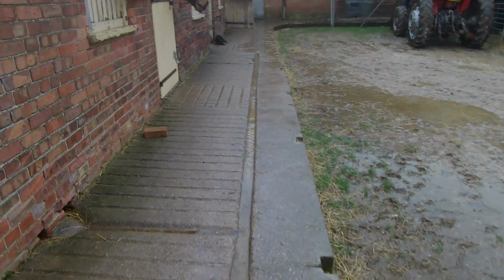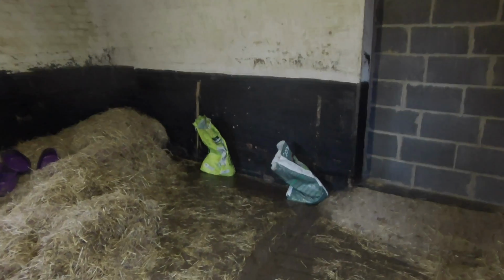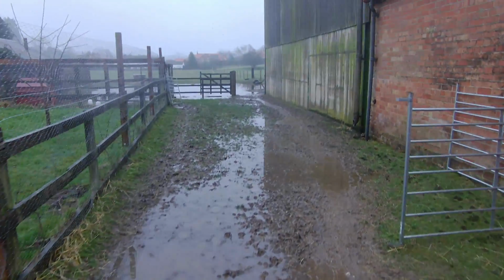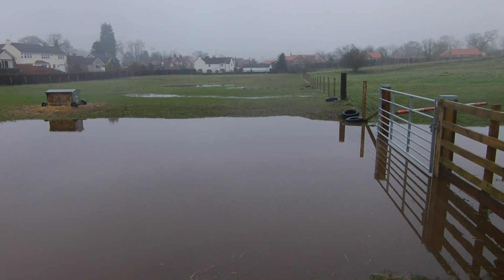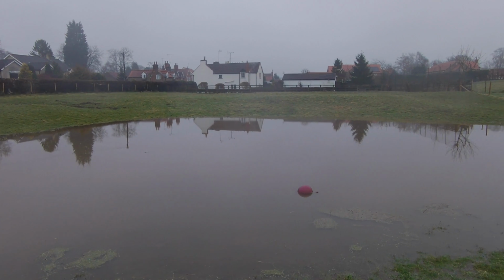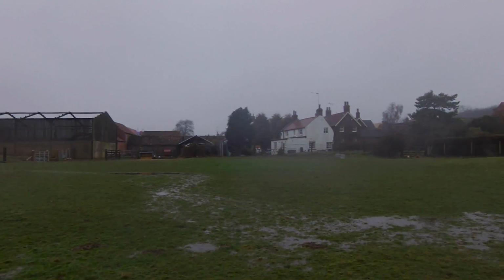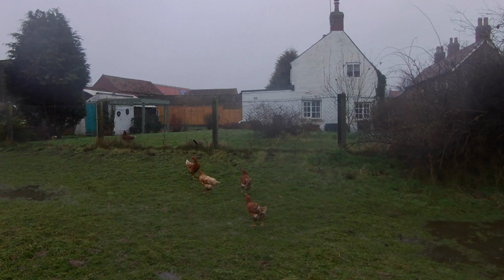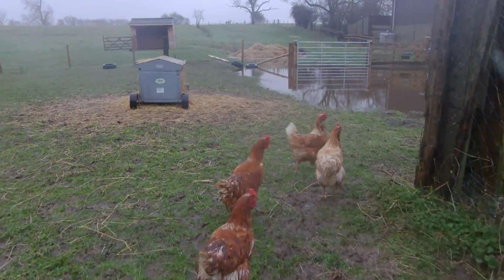A very wet Bank Holiday Monday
Easter 2018 is definitely one of the wettest we have had!

Just when you think there can not be any more rain it rains again!

One of the stables is flooded out because of a development going on next door and the chickens pen is half underwater along with the fields.

Jo and Ian at Something Vloggy asked to see more of our chickens, so, just for you Jo & Ian, here is a little more of them running around in the wet.

Jo and Ian live in part of an old period building in the Welsh countryside and you can follow their adventures